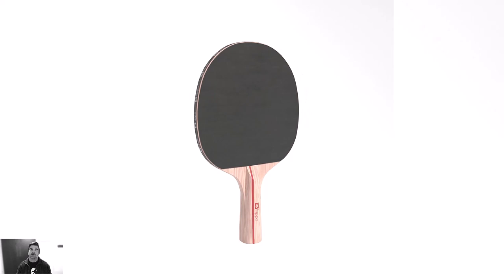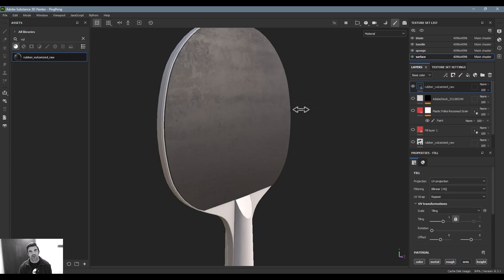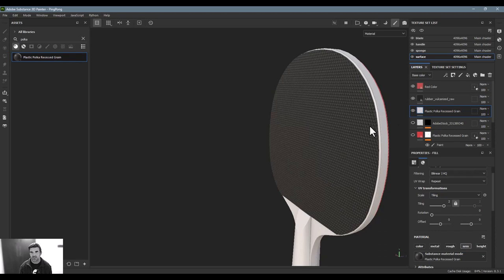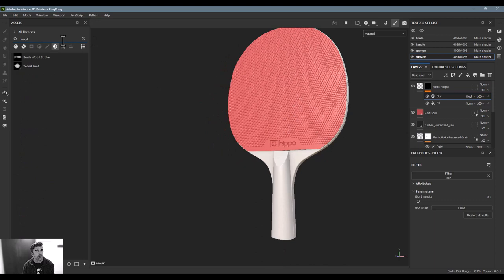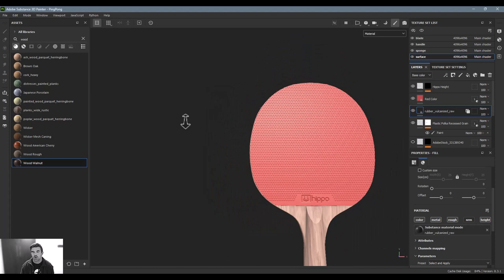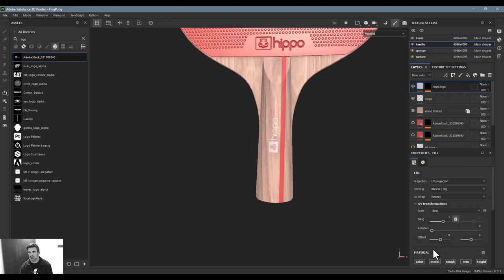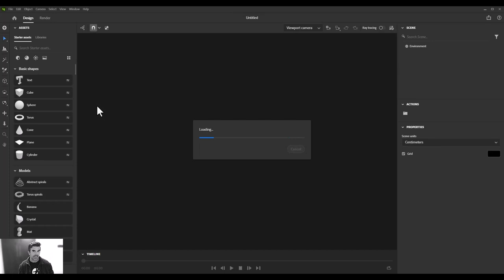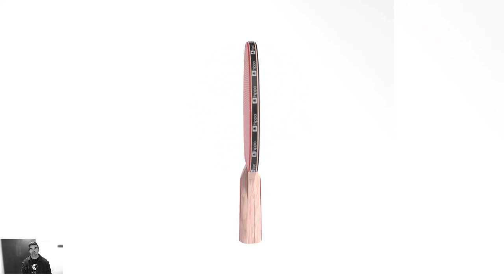30 | Substance 3D Painter Course - The Ping Pong Paddle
Lesson Overview
Texturing this entire 3D model of a table tennis paddle in Adobe Substance 3D Painter.

.:ArtStation:.

.:Behance:.

.:Questions?

.:Substance Homepage:.